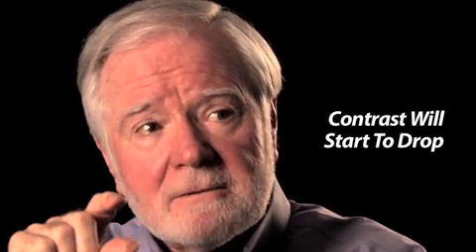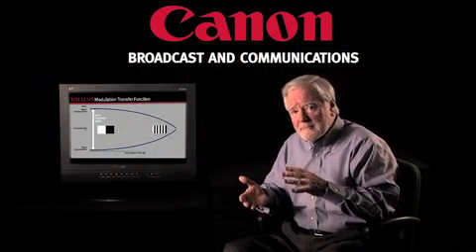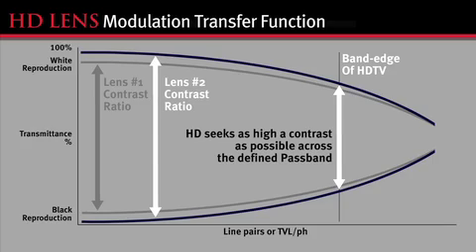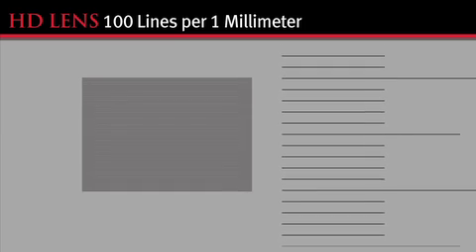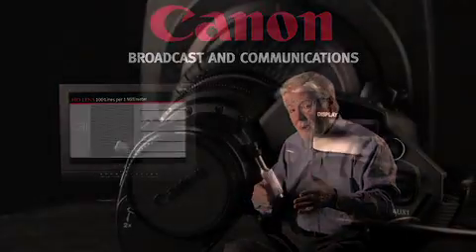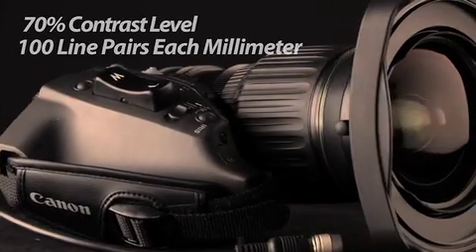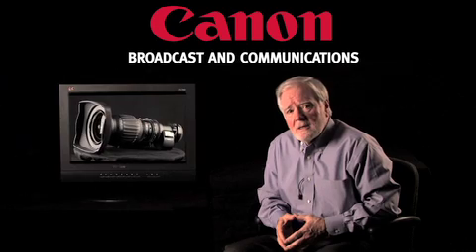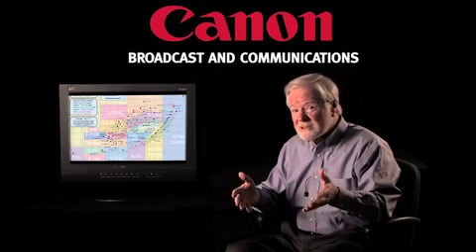Canon HJ14 Wide Angle HD Lens Part 2/6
The HJ14ex4.3B is the product of Canon's latest development tools, newly developed glass elements, and highly advanced optical coatings. The HJ14ex4.3B combines an extended 14 times zoom range and unprecedented 4.3mm-wide angle, while also improving on the exceptional optical performance of its predecessor. In addition, the HJ14ex4.3B's newly developed Digital Drive unit provides improved operability and ergonomic advances for user comfort and convenient control of lens functions.